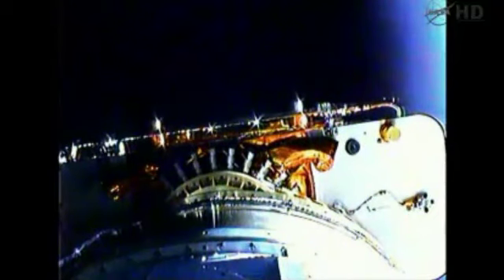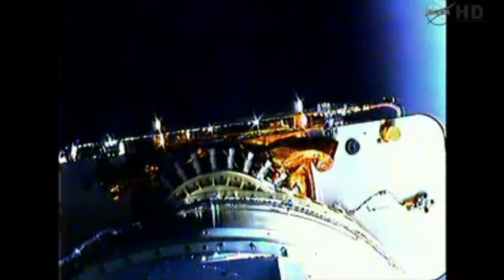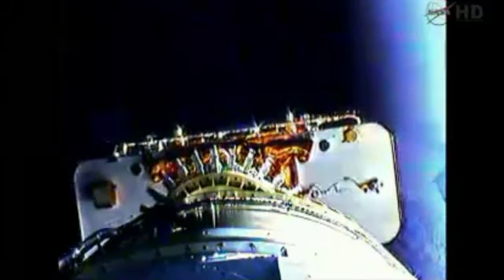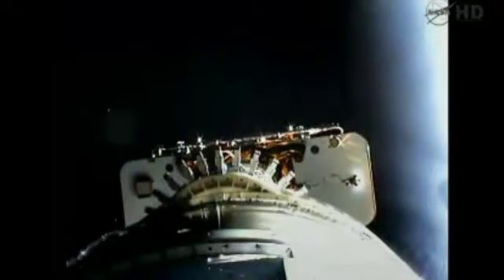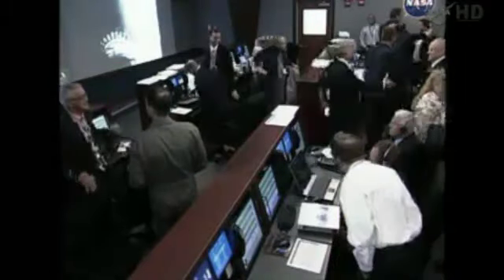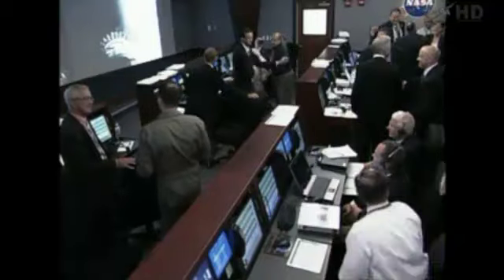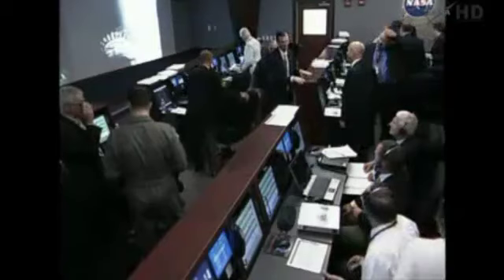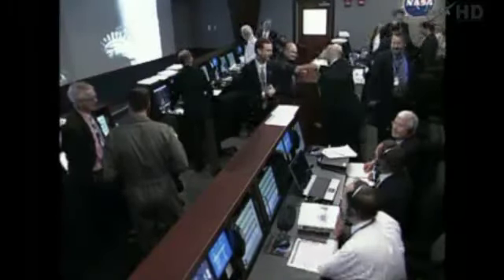GRAIL-A and GRAIL-B spacecrafts separates from the Delta 2 rocket; bound for the moon